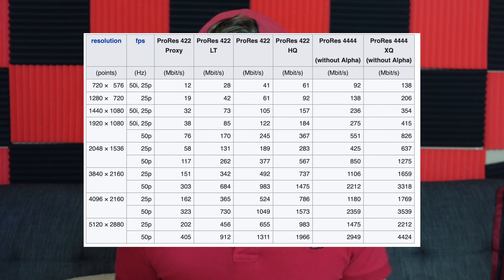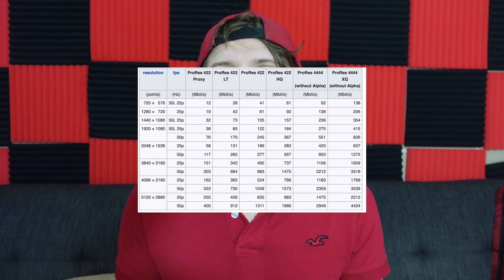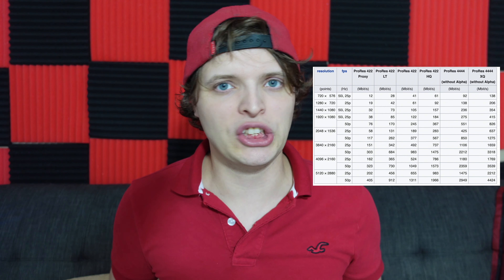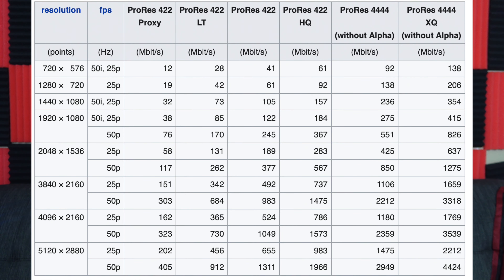ProRes on iPhone... Let's Talk